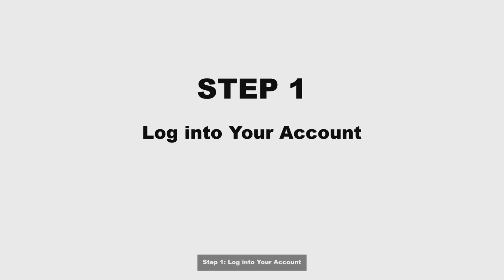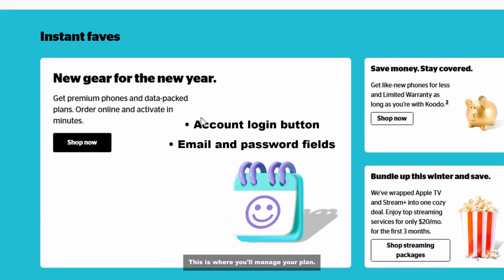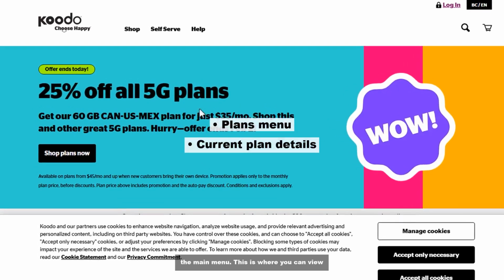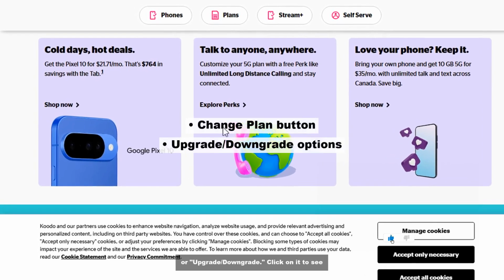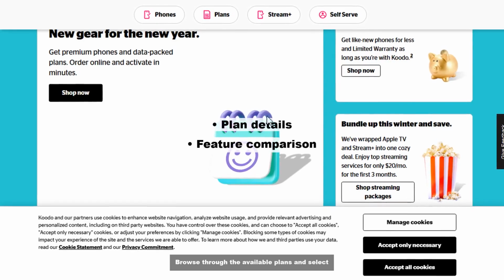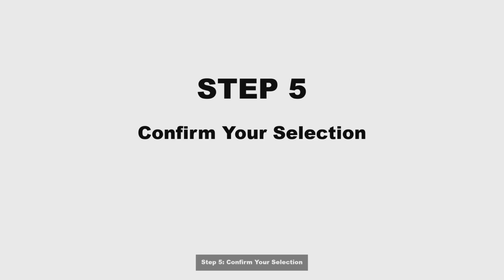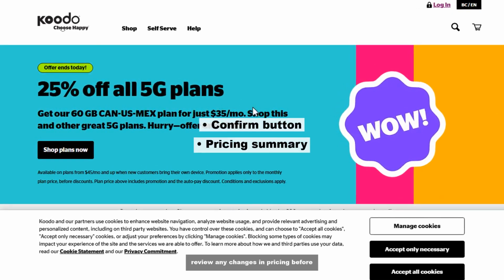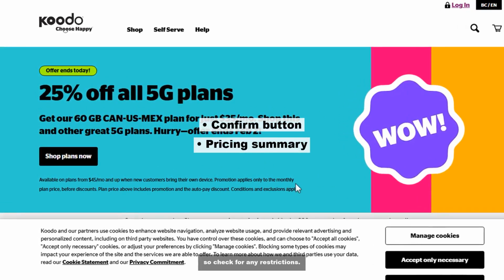How To Change Your Plan On Koodo Mobile 2026 (PLAN CHANGE)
In this video, we will guide you through the process of changing your plan on Koodo Mobile in 2026. Whether you're looking for a better deal or different features, this step-by-step tutorial will help you make the switch easily.